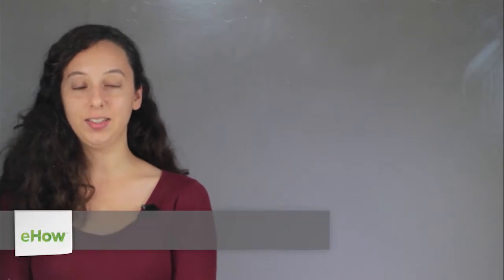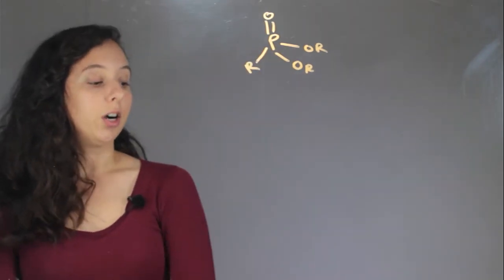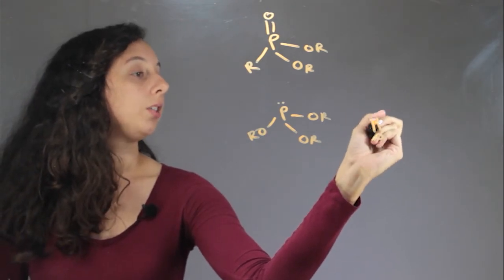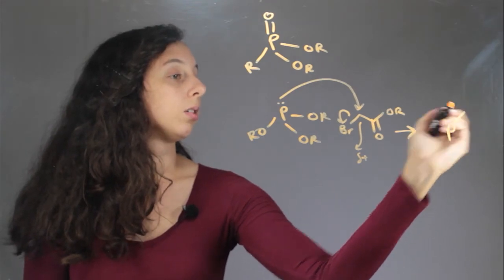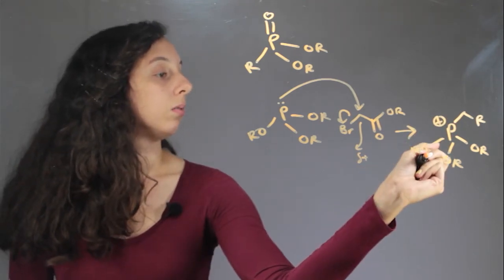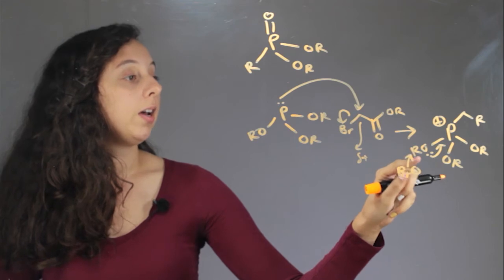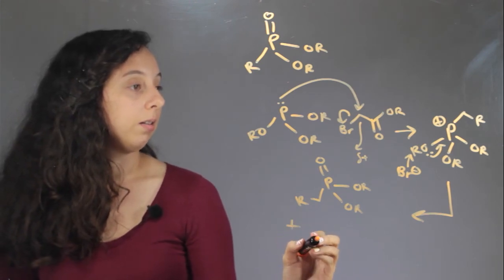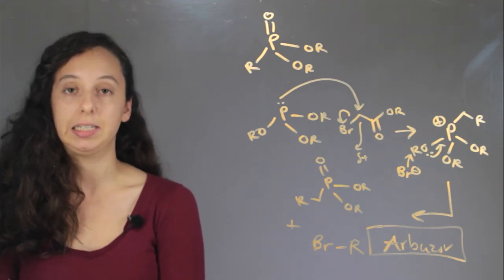Review of Phosphonate Synthesis in Chemistry : Studying Chemistry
Phosphonate synthesis in chemistry has to do with phosphorus and a double bond to oxygen. Get a review of phosphonate synthesis in chemistry with help from an experienced science professional in this free video clip.

Series Description: Chemistry is very important to our daily lives for a wide variety of different reasons. Get tips on chemistry with help from an experienced science professional in this free video series.